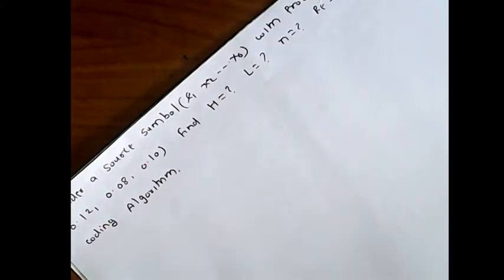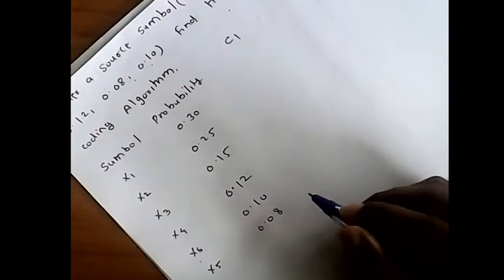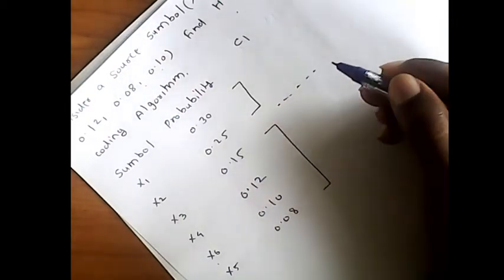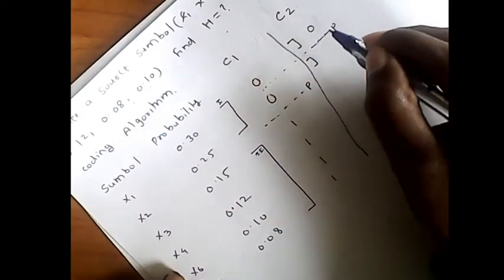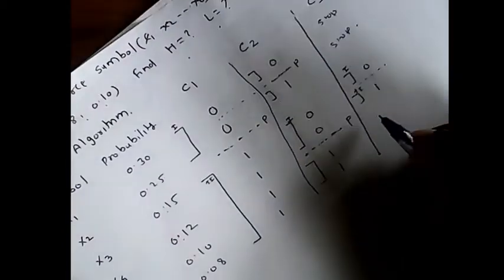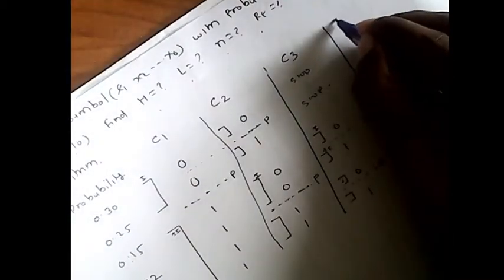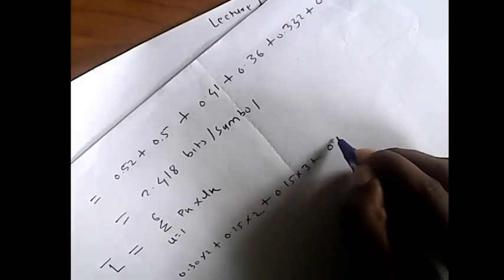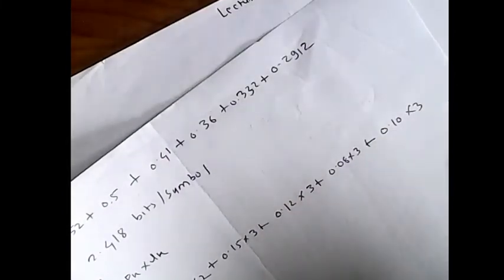Module 2 Lecture No 13 Part 2 Examples on Shannon Fano Coding Algorithm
Module 2
Lecture No 13 Part 2
Examples on Shannon Fano Coding Algorithm